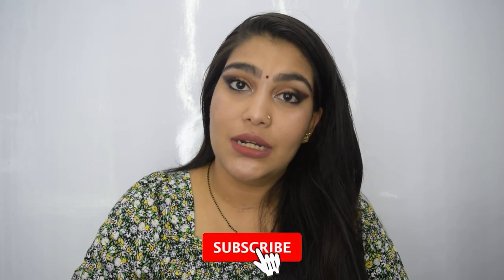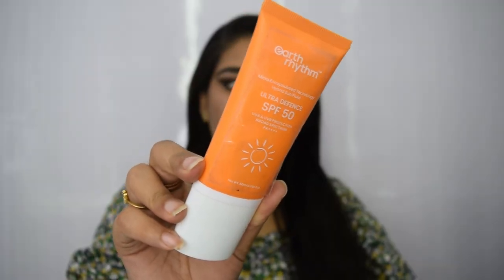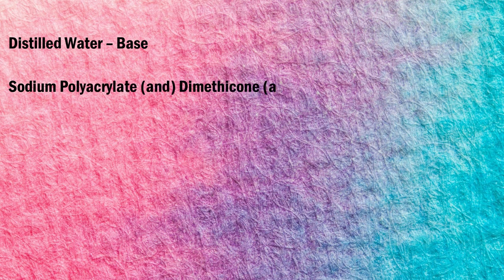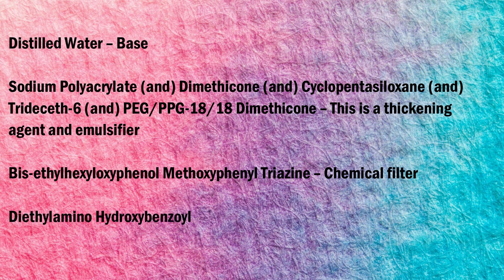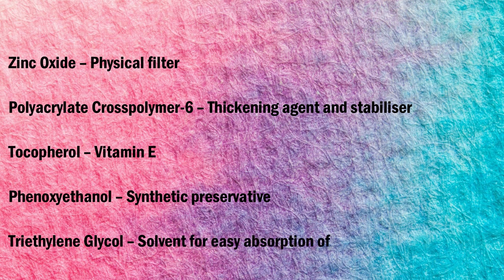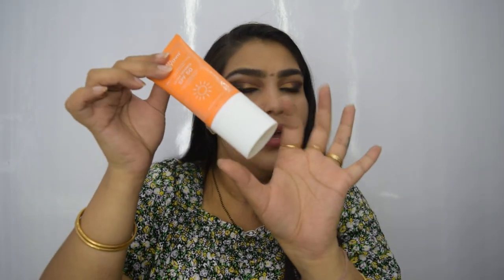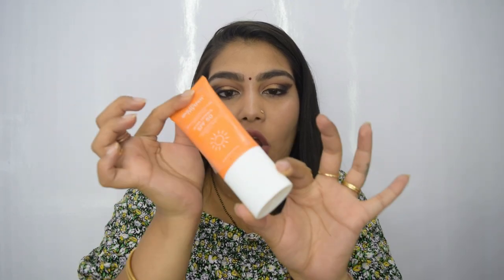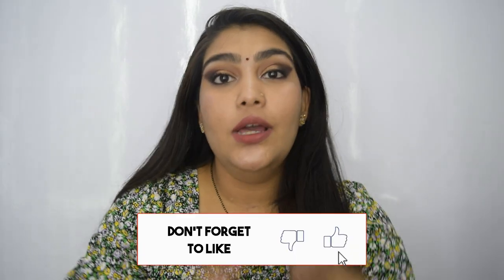Earth Rhythm Ultra Defence Hybrid Sunscreen SPF 50 | ProductReview | Radhika Verma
Hello Everyone!

Amazon Storefront
WHAT I'M WEARING:
Outfit: Top from Ajio (Fig)
Lipstick:
Stay Home, Stay Safe!
XOXO – Radhika